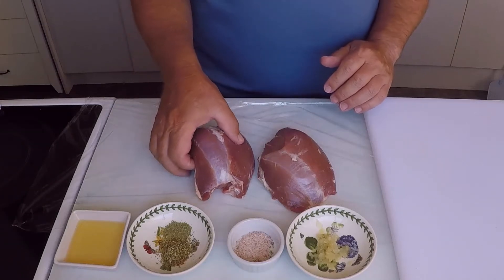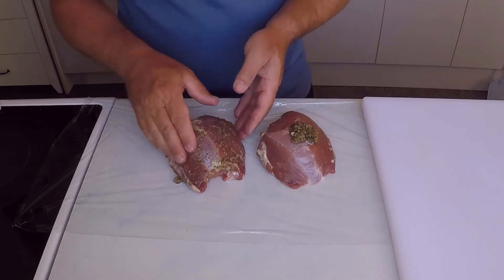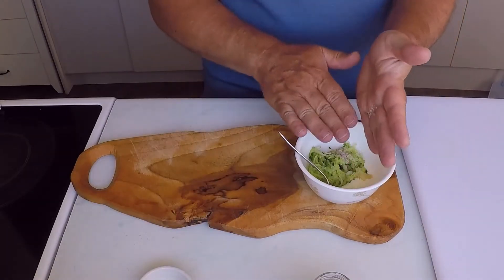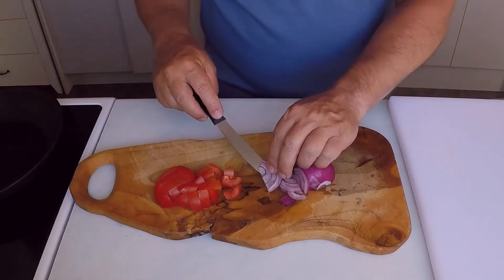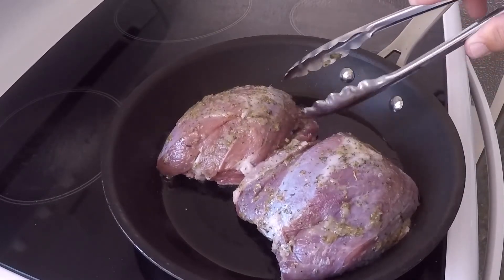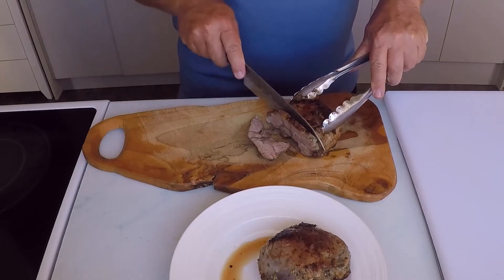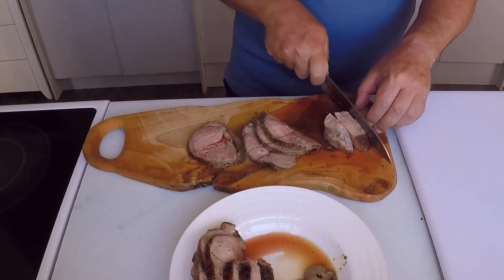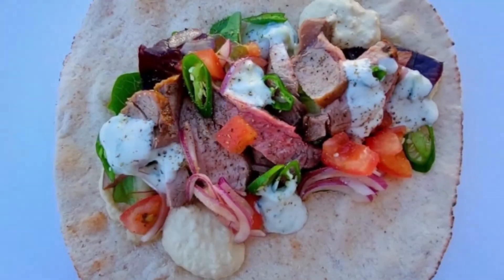How To Take Your Lamb Wraps To The Next Level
The following links of must-haves for any kitchen should be enough to get you started on the path to cooking bliss!

***USEFUL EQUIPMENT***
Circulon Cookware
Shun Knives
Creative Chef Shannon earns revenue from products and services that are purchased through the links on this channel.
If you do purchase something by following my links, then Creative Chef Shannon thanks you very much for doing so – it means a lot to me.